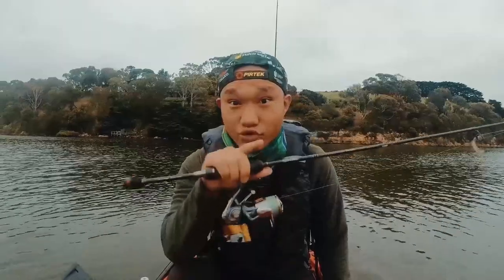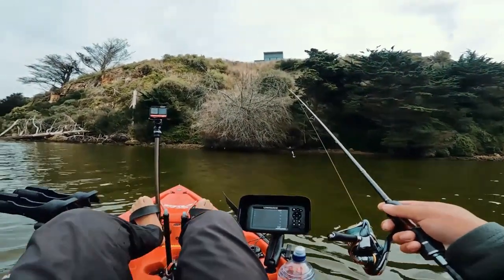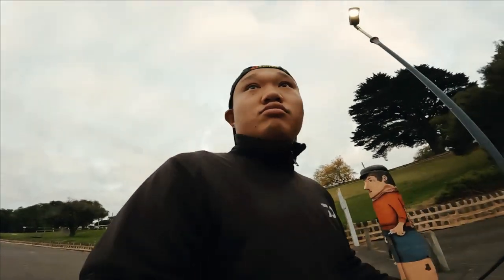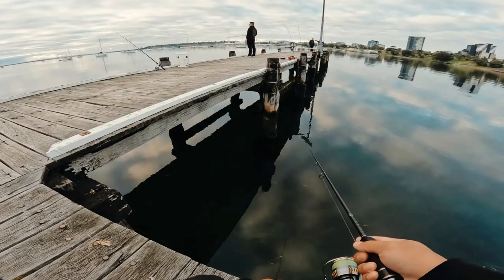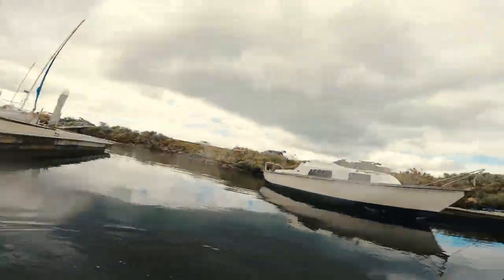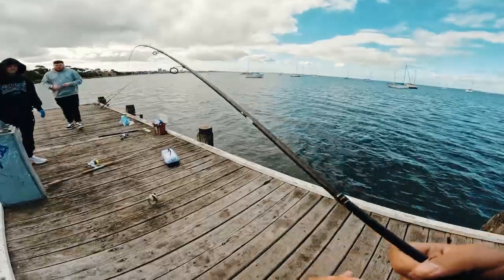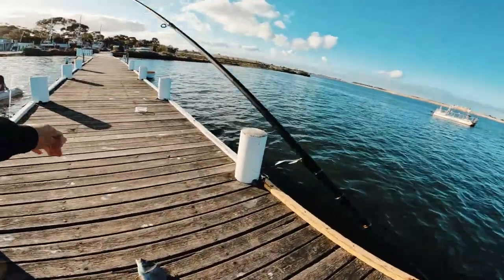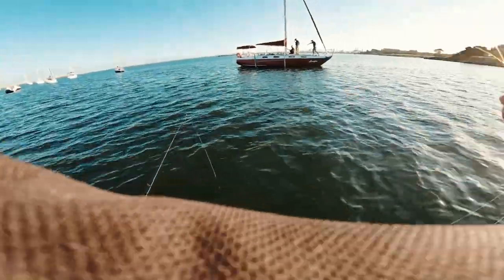FISHING THE PIRTEK FISHING CHALLENGE 2023: My first ever online competition experience EP.51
What a way to raise funds for some foundations that help others, follow me as I take my very first step into a online fishing competition. This is a 2 day event, Australia wide.

Let's go and find some fish!

All of my Palms rod were brought from here ^^

Fishing Gear:
Palms Pinwheel PFGS-69UL+
23 Daiwa Airity 2500S

Line:
XBraid UPGRADE X8 - PENTAGRAM PE0.6
Berkley Vanish Fluorocarbon 6lb